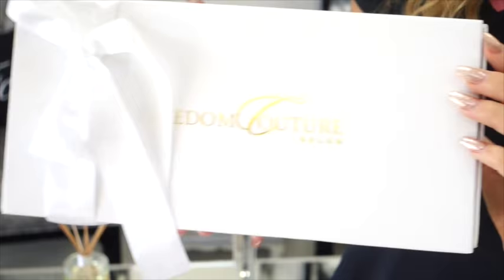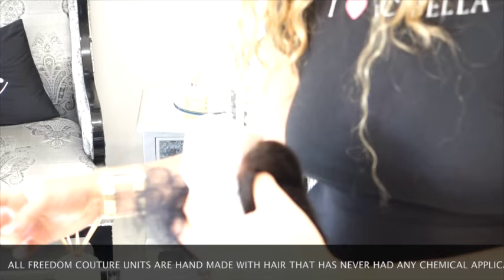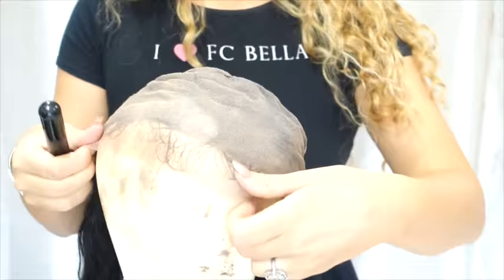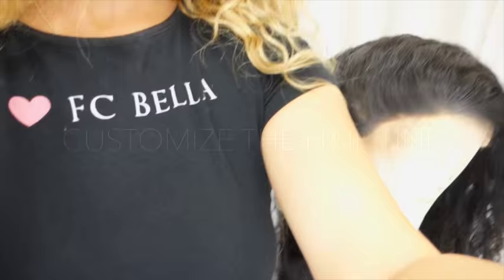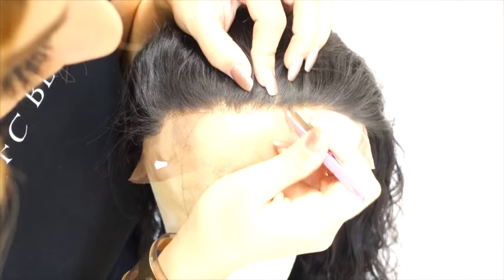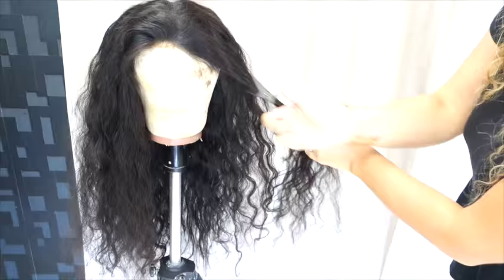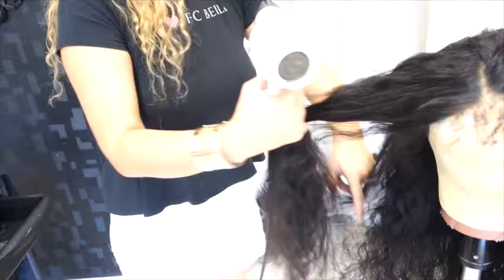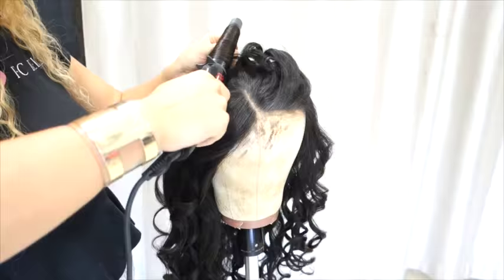How to Make your lace wig Natural.Custom hair line NO GLUE,NO SEW IN Everything you need to know!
oil serum Natural look Kakadu oil spray

Unit
26 inch Full lace raw wavy cashmere virgin cambodian unit
By Freedom Couture